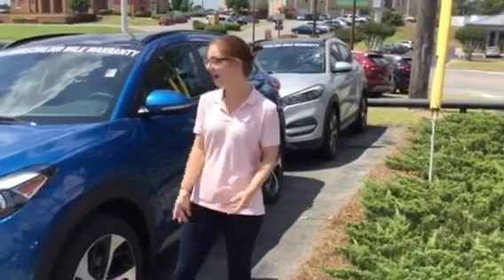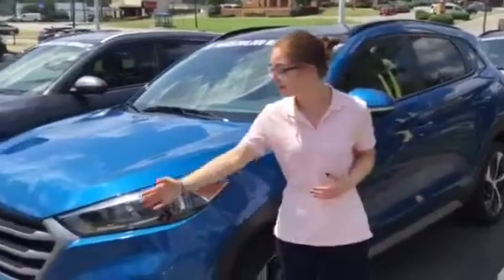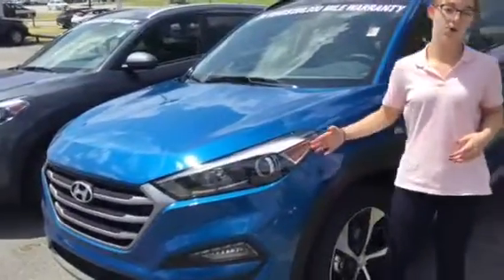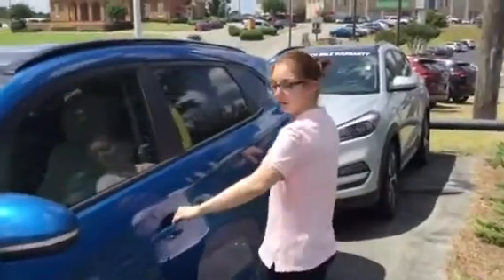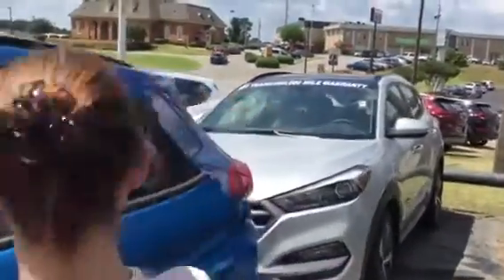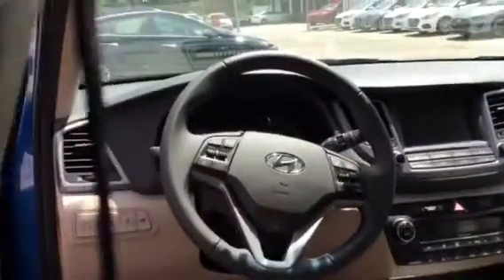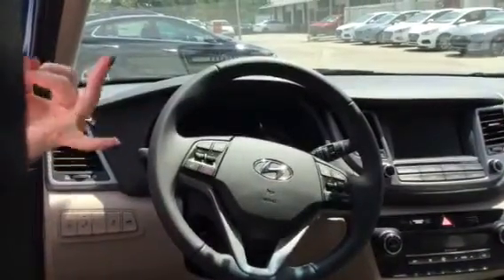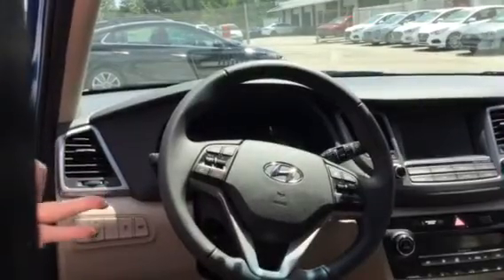Van's 2018 Tucson @ Tameron Hyundai in Hoover